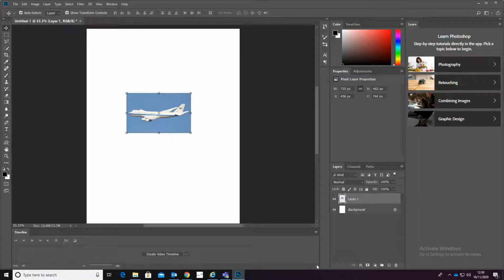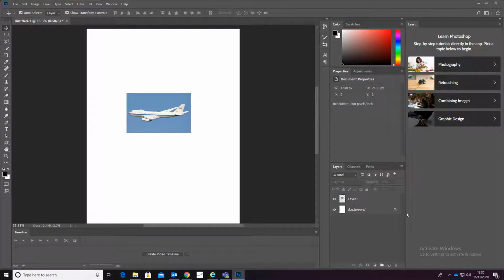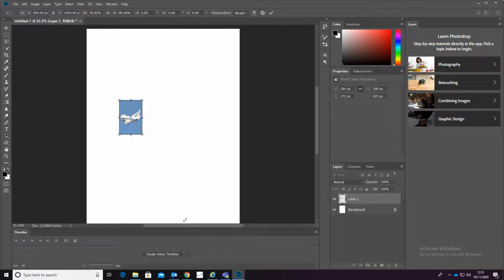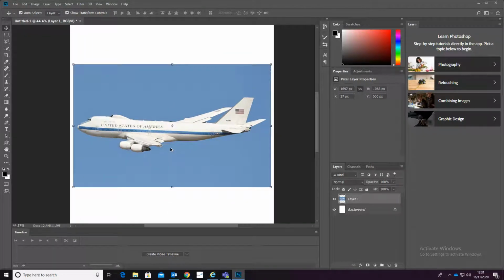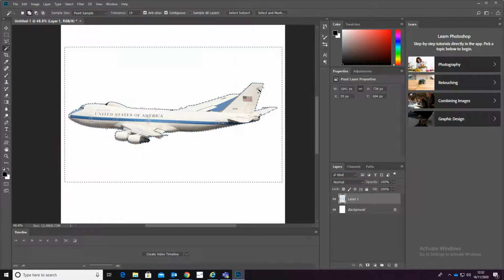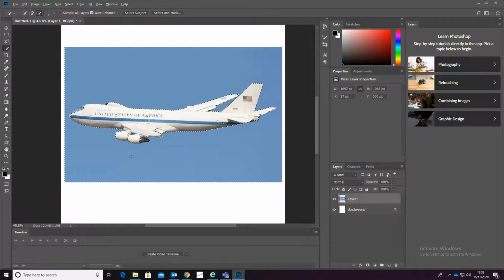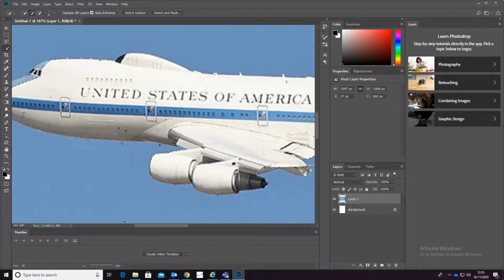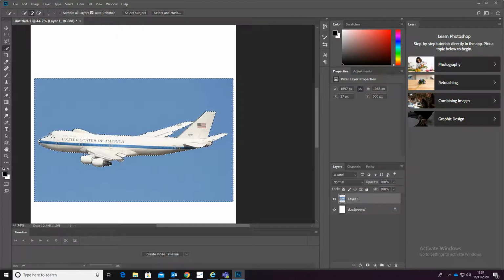PS - Simple Image Manipulation